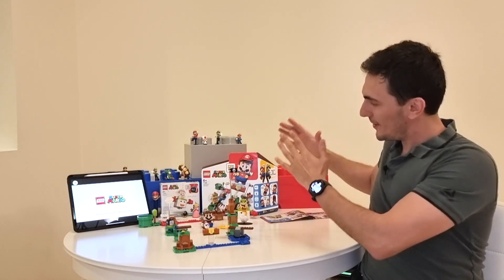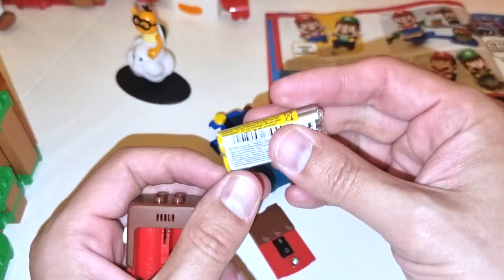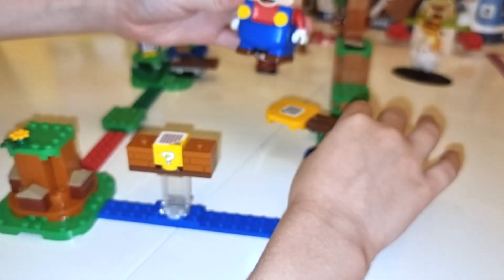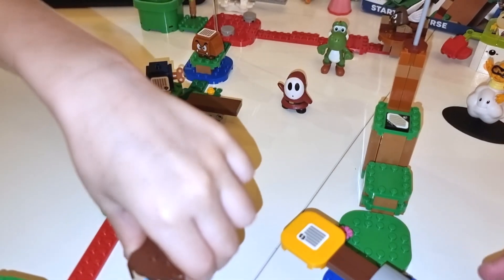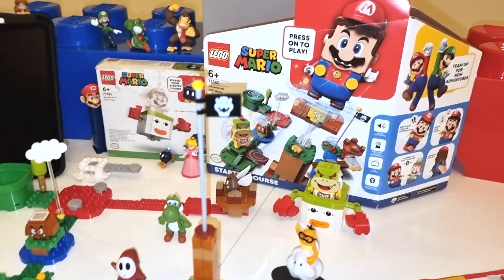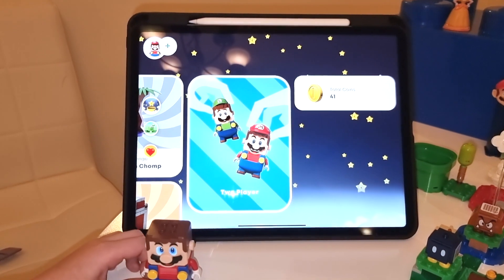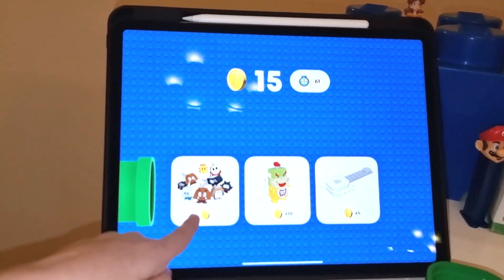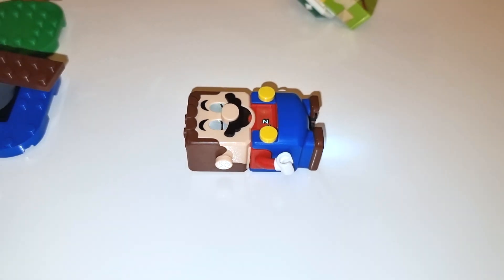Lego Super Mario Set and App Review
Check out Lego's Super Mario Starter Kit! This was so much fun TO SET UP AND PLAY WITH!
Lego and Nintendo teamed up and came up with this brilliant idea. It's the 71360 Building Kit, and I thought I'd review it because I was highly impressed with the idea from a tech perspective. Mario is packed with awesome tech for everyone. For instance, Mario has an accelerometer and a gyroscope sensor to detect movement.

Correction: Lego Mario has a color sensor with LCD screens in his eyes, mouth, and belly to display many different instant reactions to movement (not just eyes and belly. I forgot to mention his mouth).

Mario also has a speaker that plays iconic sounds and music from the video game. He collects virtual coins as he runs and jumps from the start pipe to the goal pole via lego bricks, cloud platforms, the ? block and clashes with the Goomba figure and bowser jr.

Correction: I said mystery "box" instead of "block"

You can add more expansion sets and "addons," as I like to call it, including Bomb-omb, Yoshi, Boo, etc.

This Lego set is perfect for kids aged 6+ who can build and play their way and learn to solve problems while having lots of creative fun.